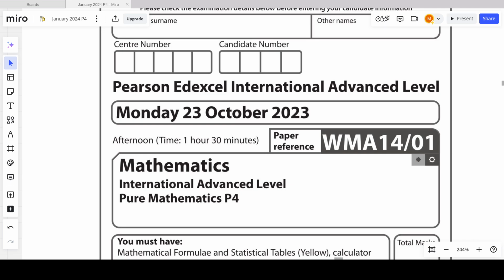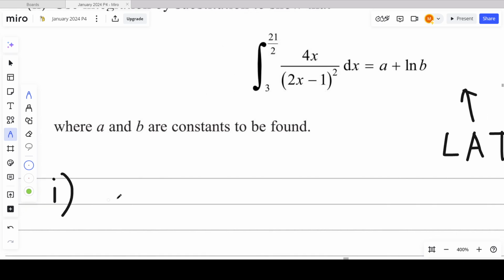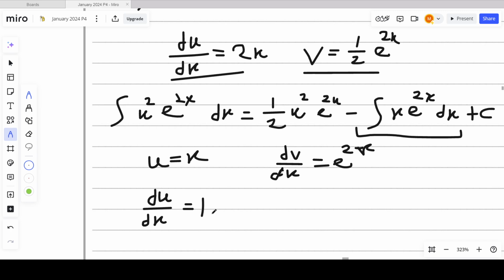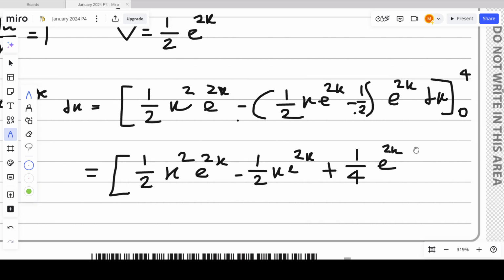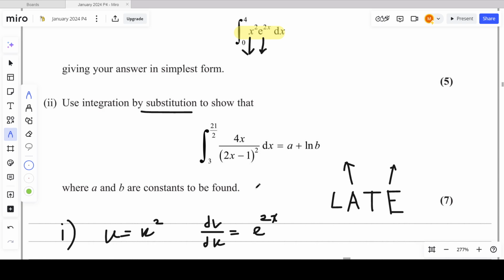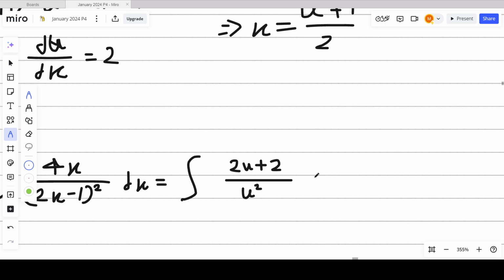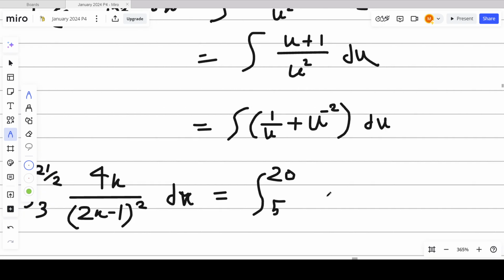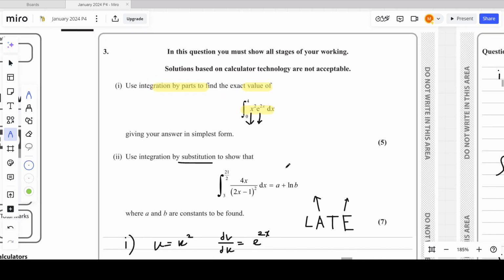Q.No.3-Integration (By Parts Rule, Substitution Rule and Reverse Chain Rule)